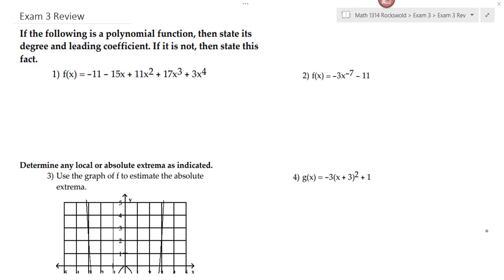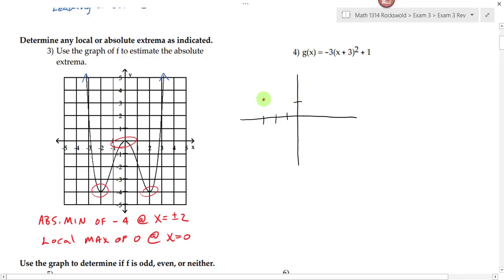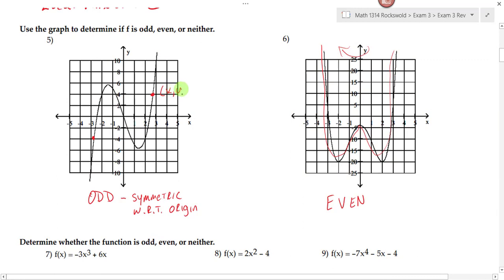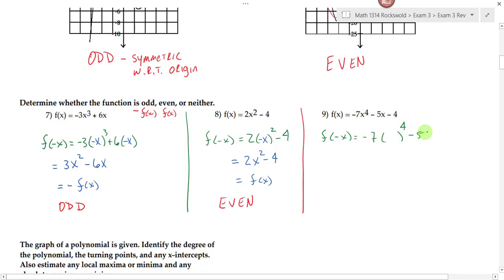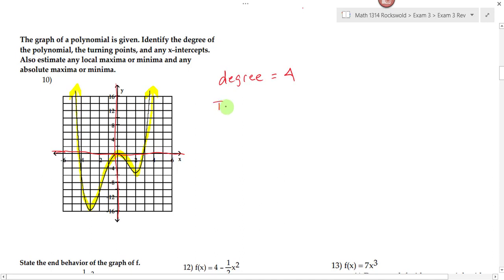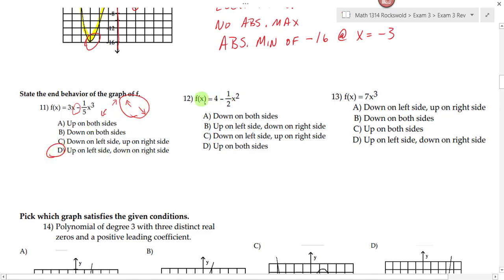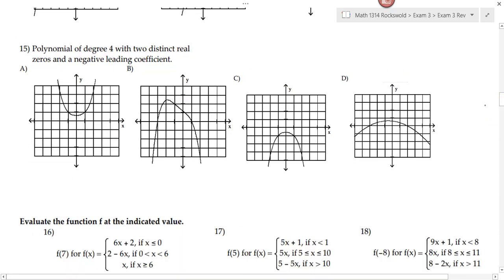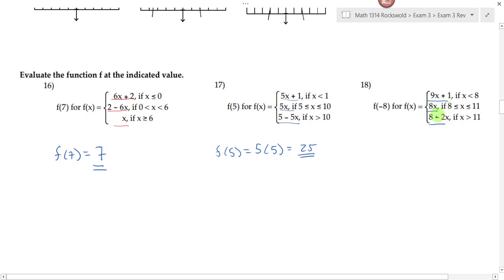Exam 3 Review Part 1